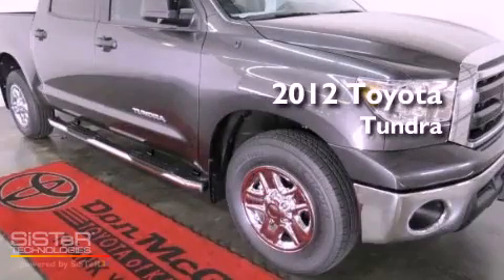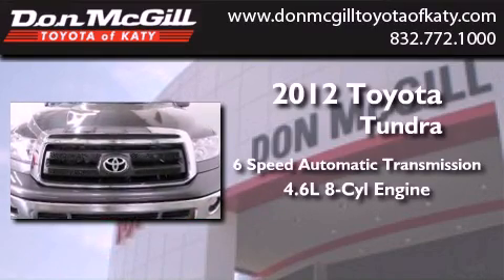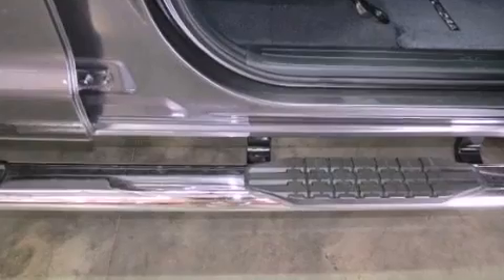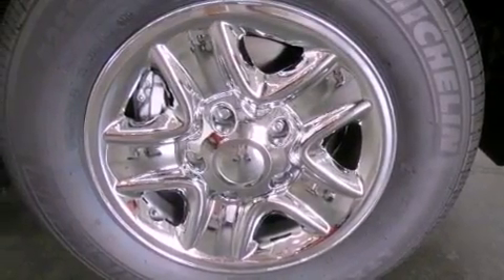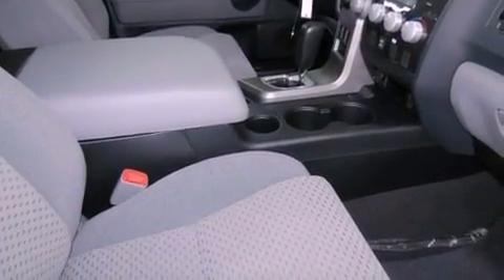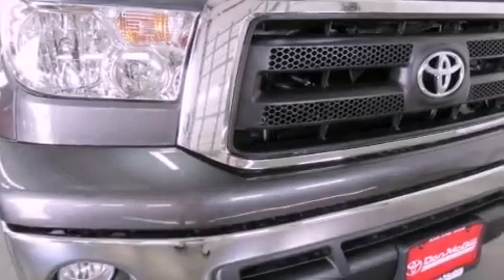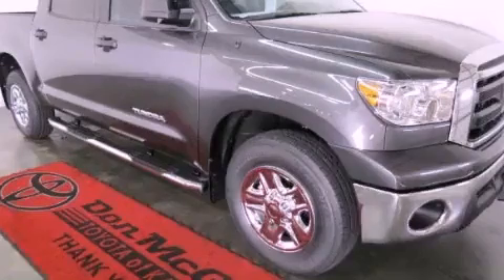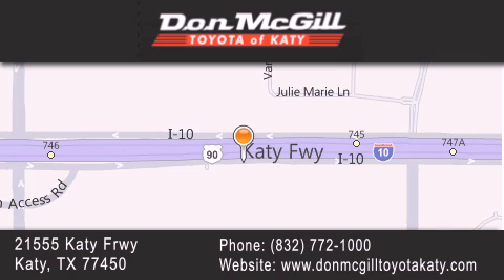2012 Toyota Tundra Katy Texas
Year : 2012
 Make :
 Model :
 Engine : Gas V8 4.6L/285
 Trans . : Automatic
 Exterior : Magnetic Gray Metallic

 Interior : Stone
 Stock : 050126

 2012 Katy Texas